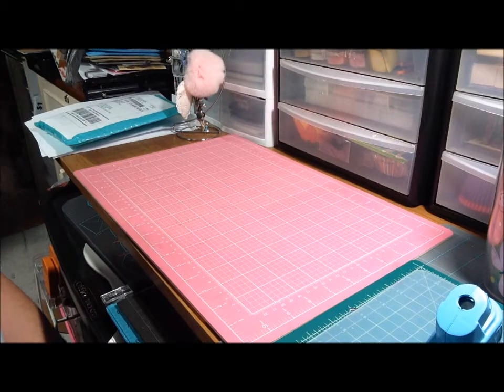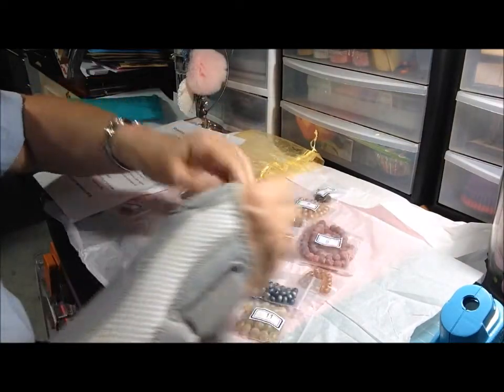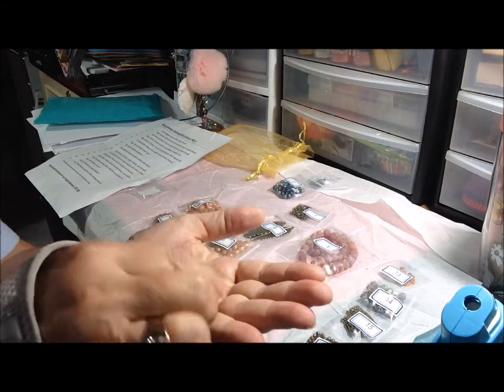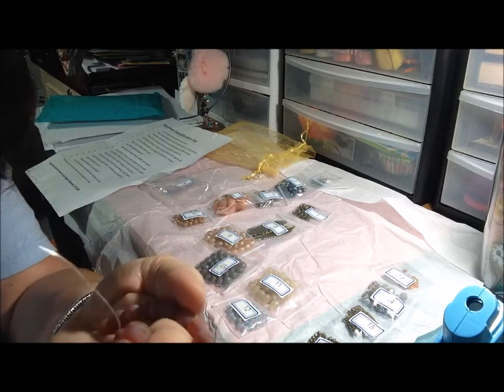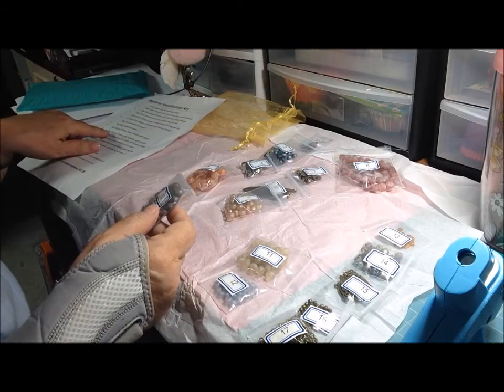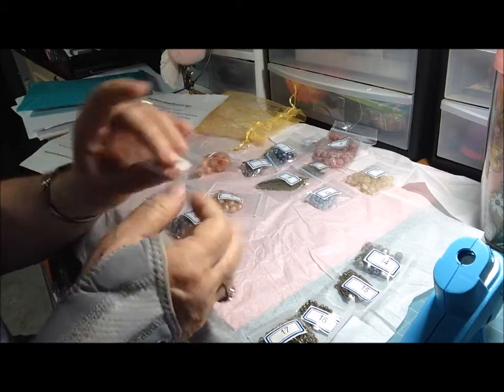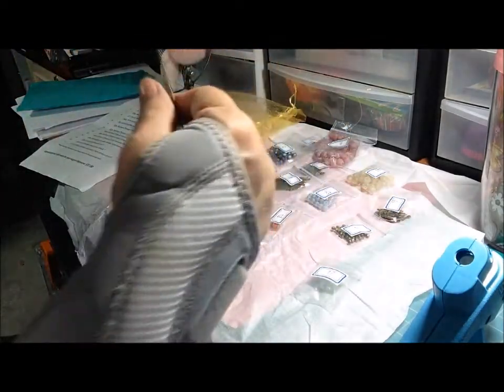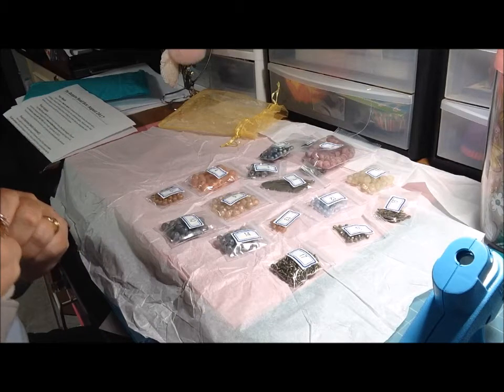V288_UNBOXING - Bargain Bead Box - August 2017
Opening my monthly subscription Bargain Bead Box for August 2017.  Loving it again!  I am paying $15.95 per month, but I believe you have to take the subscription for multiple months to get that price.  as well, that offers discounted close-out beads, findings, etc. I am not affiliated with either of these organizations; I just enjoy receiving the monthly bead box/bag subscription.